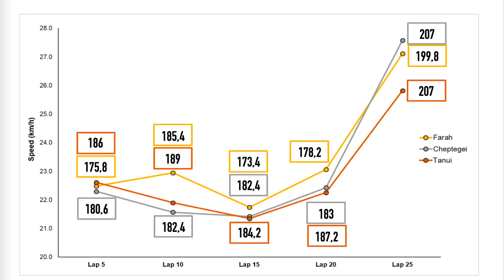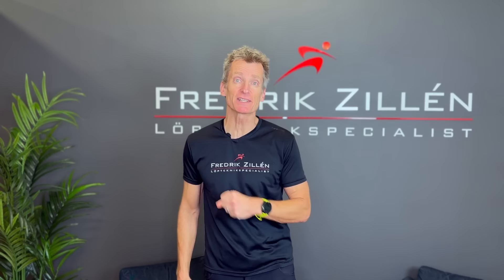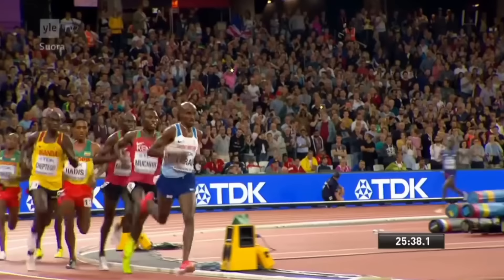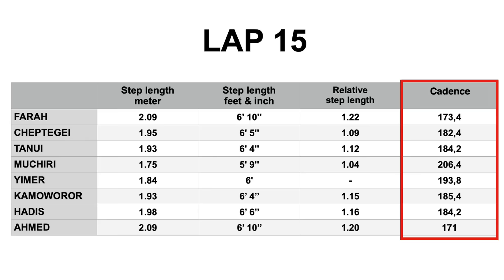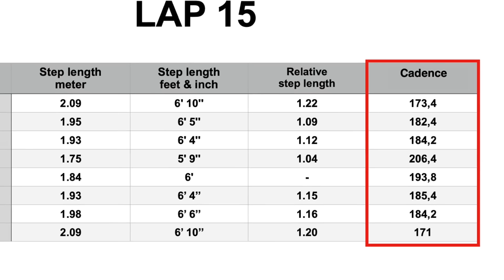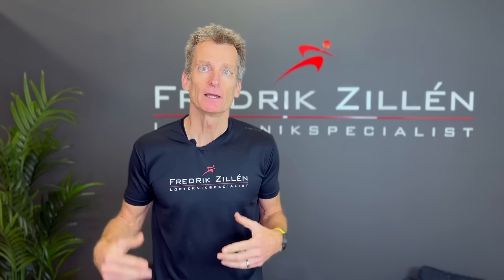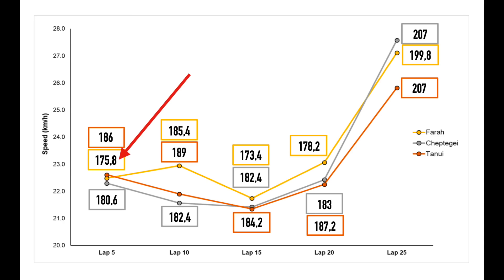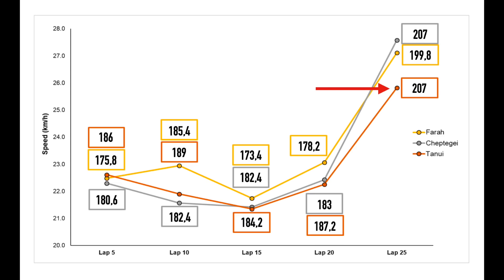Facts, not myths, about cadence and stride length for runners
Both gold medalist Mo Farah and silver medalist Joshua Cheptegei in the 10,000 metres final at the 2017 World Championships changed their cadence at least 27 steps per minute up and down during the race. But never did they have the same cadence as the other. Again: 27 steps per minute during the same race! Tell that to anyone who says that 180 steps per minute is the optimal cadence for any runner at any pace. This is of course because the pace varies a lot during the race. And there are only two ways to increase your speed while running - increase stride length or increase cadence. Or increase both, which is most likely.
Of course, it's not always optimal for runners to change their cadence very much during a race. But this video gives you an insight into how big the differences can be between the best in the world in terms of cadence, stride length and relative stride length, which is how long steps you take in relation to your height.

Kevin, UK

Paul, UK

"Just wanted to say Im 2/3 through your running program and WOW what an insane difference".
Runner, Texas, USA

”I have done the first two audio lessons now. It's amazing what a difference you made for me. I ran 90 minutes yesterday and have never felt so refreshed both during and after the workout, and then I have never run so fast with the same low heart rate. Thanks for that!!”
Update from a runner after two of the six audio lessons

I can honestly say it is some of the clearest and best instruction I have ever recieved in any topic. After a year of shin splints I went for a run yesterday and was almost in (joyful) tears because I had zero pain, so thank you!!
Andrew

”I got your online course and it almost instantly fixed my running form. I can prove that by having half an hour faster marathon finishing time.”
Runner, Indonesia

Runner